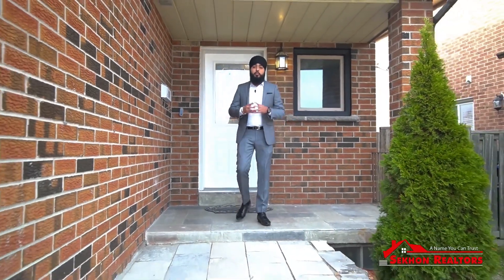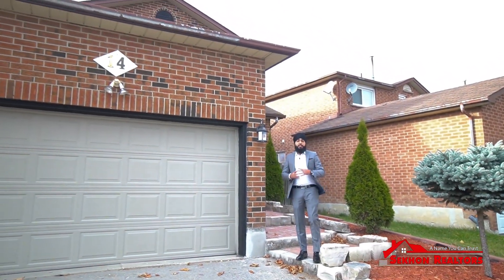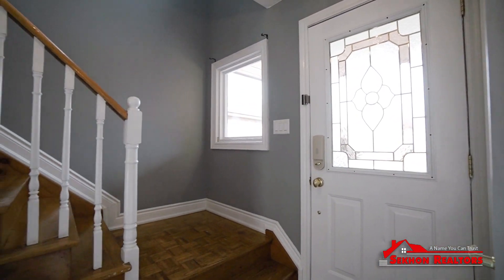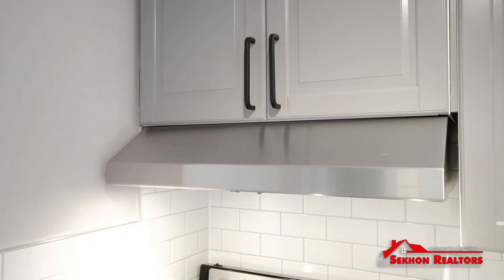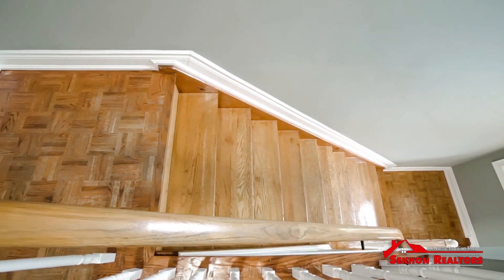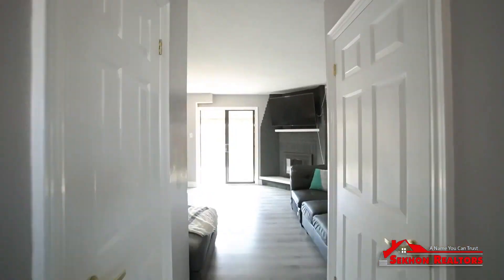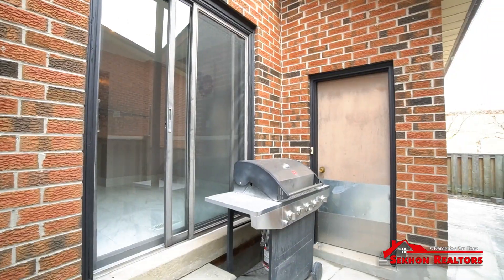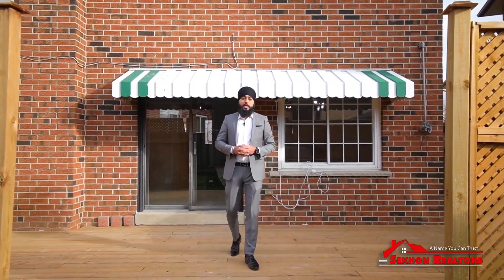14 Cassis Drive, Etobicoke Home for Sale - Real Estate Properties for Sale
Raj Sekhon and Harman Sekhon
Cell:

 Home for Sale - Real Estate Properties for Sale